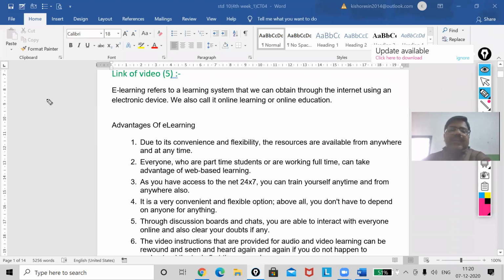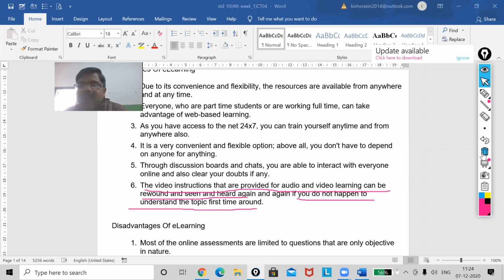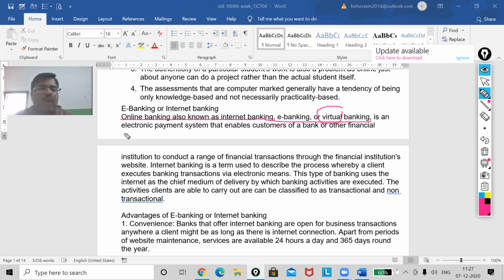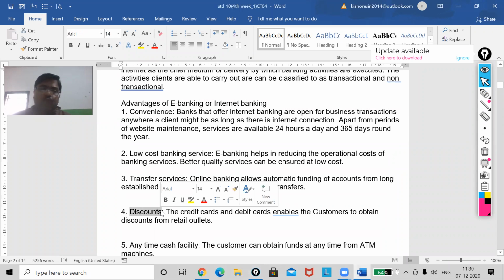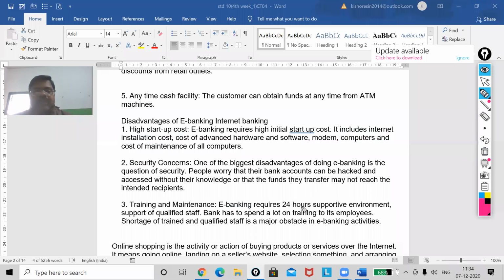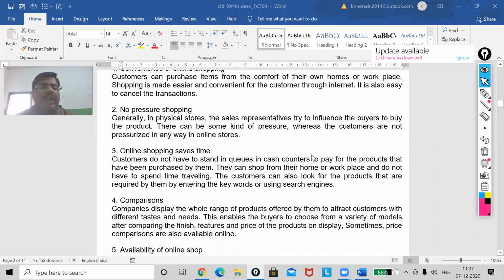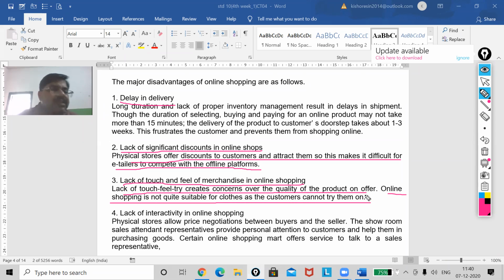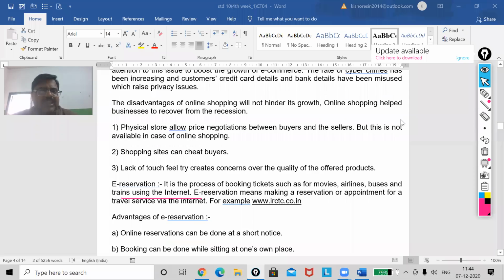Internet Services and Mobile Technologies (Revision 2) of std 10 | kishore sir it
Hello students
I heartily welcome all of you in the kishore sir it channel. This channel contains information of Chapter 2 Internet Services and Mobile Technologies  of Unit 1 (Networking) of class 10.
Thanking you
kishore sir it
kishore sir